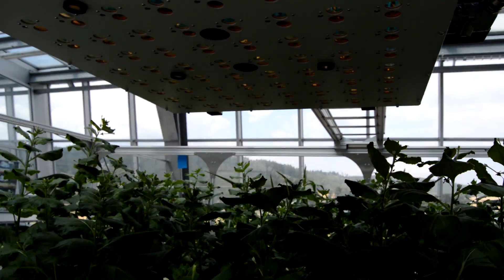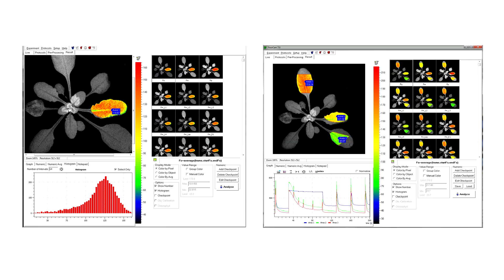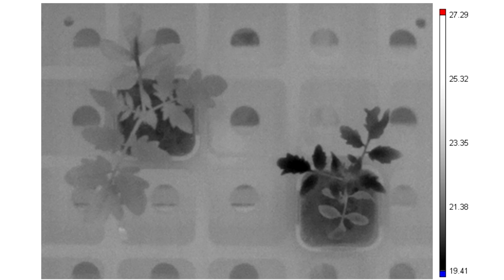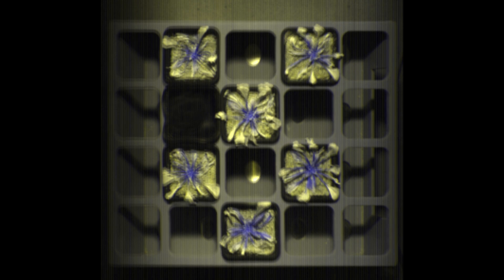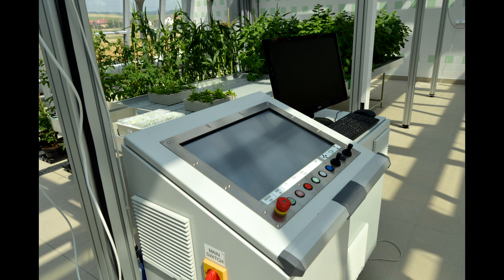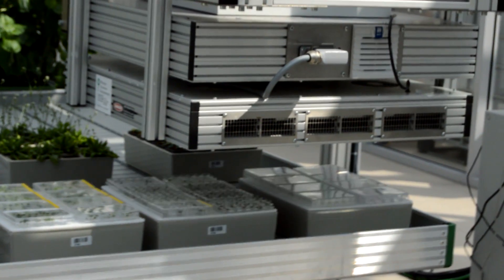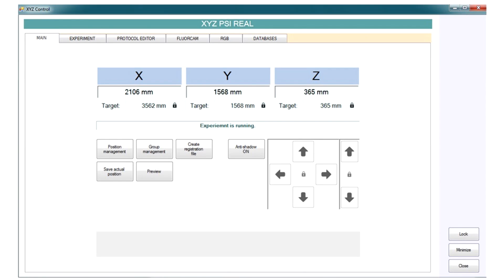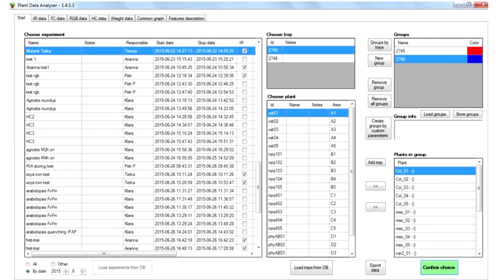PlantScreen Robotics XYZ System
Presentation of the PSI's XYZ robotics system.